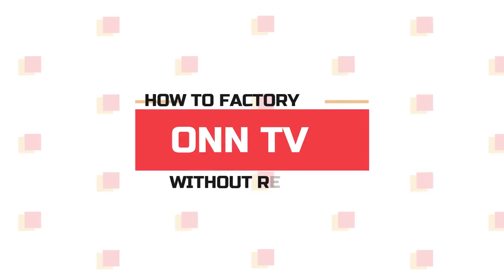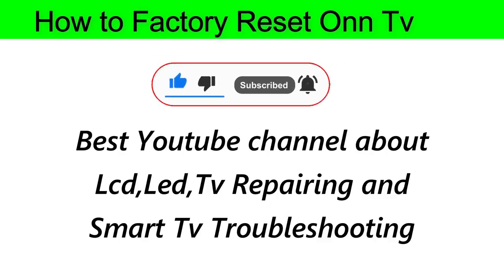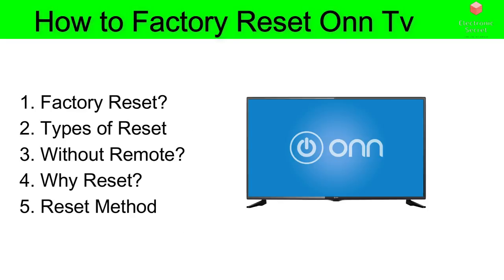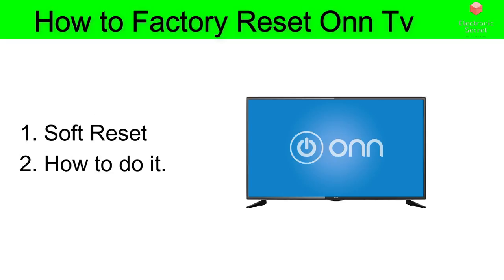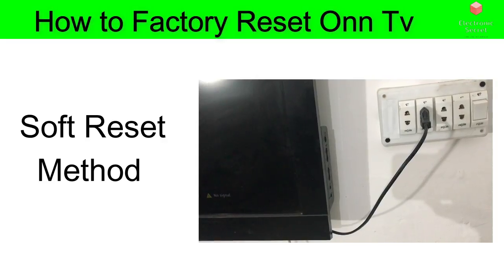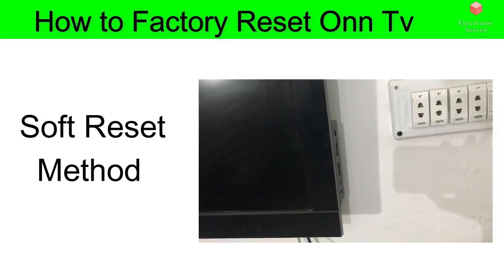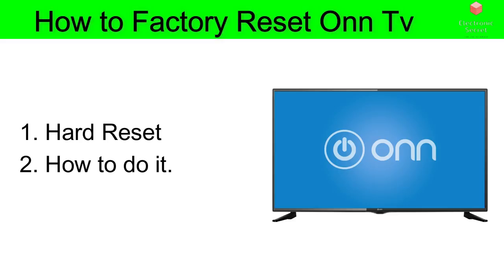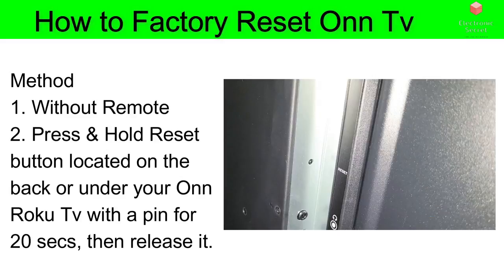HOW TO RESET ONN TV WITHOUT REMOTE || ONN TV FACTORY RESET CODE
How to reset onn tv without remote,onn tv factory reset code by electronic secret.

Guys Subscribe my channel Electronic Secret to watch smart tv repairing and smart tv troubleshooting, I have many videos on my channel regarding tv backlight replacements,how to reset tv to factory settings,samsung tv black screen fix,samsung tv factory reset codes,access samsung tv service menu,how to reset firetv stick,hdmi no signals on tv,how to fix hdmi no signals,smart tv not connecting to wifi,android tv wifi problems,universal board repairing,universal module str 5 wire,crt tv repairing in hindi,tcl tv software update,how to update led tv software via usb,how to solve ghost image,lvds mapping,panel repairing,panel voltages explained in hindi,roku tv hdmi no signals,hitachi tv black screen,thomson tv black screen,sony tv black screen,sony tv cec arc,philips tv black screen,telefunken tv black screen,vizio tv black screen,vizio tv hdmi no signals,vizio tv stuck on logo,sceptre tv hdmi no signal,sceptre tv wont turn on,factory reset scetre tv with remote,without remote,lg tv factory reset,lg tv has white dots on screen,lg tv hdmi no signals,lg tv black screen fix and many many more videos,